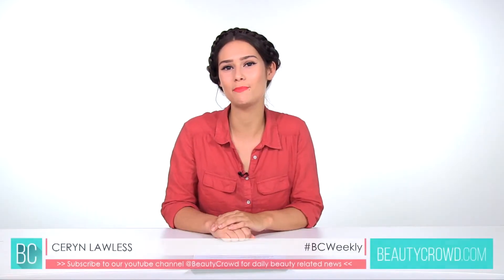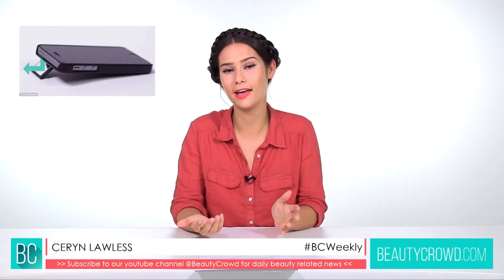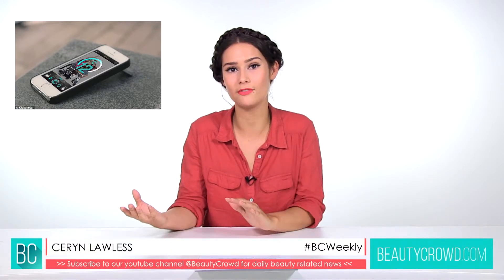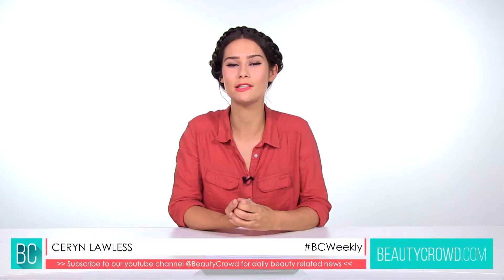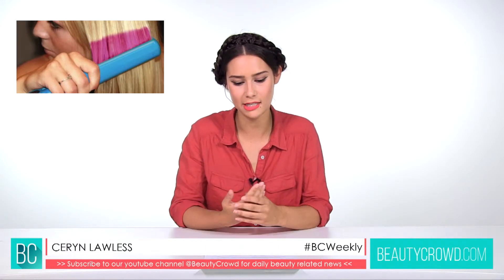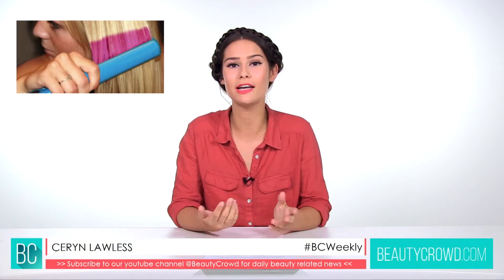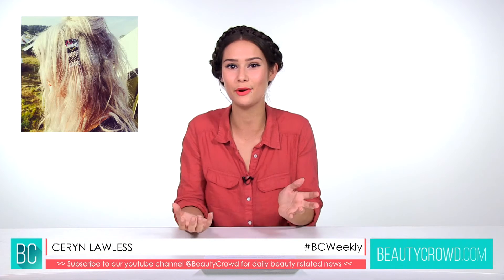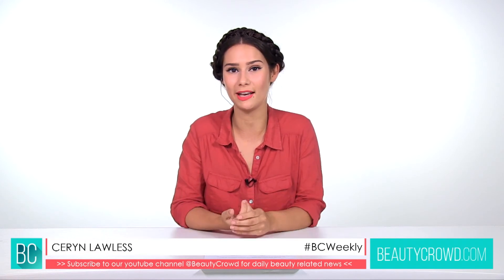BeautyCrowd Weekly - 1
We’re changing things up a little and bringing you a roundup of our favourite new products, beauty stories and trends every Friday with BCWeeky!

But don’t worry… You can still get your daily dose of beauty as BCDaily will now be featured on our with blog posts on all the new trends, products and news!

Don’t forget to hash tag BCWeekly to join in with the conversation and let us know what you think of this new content!